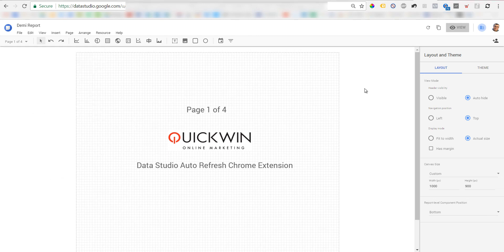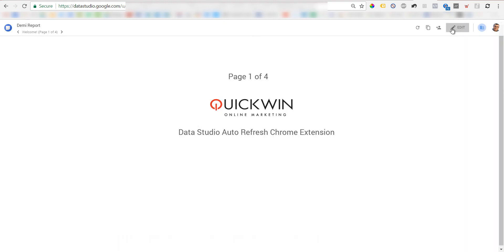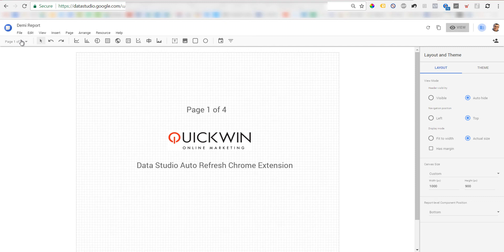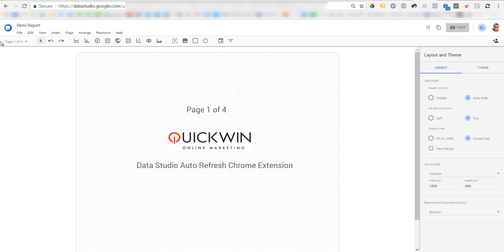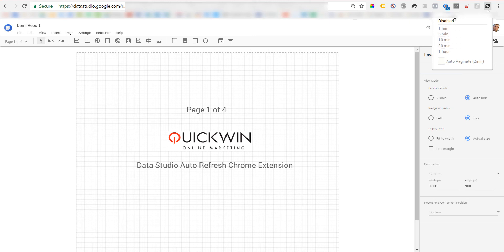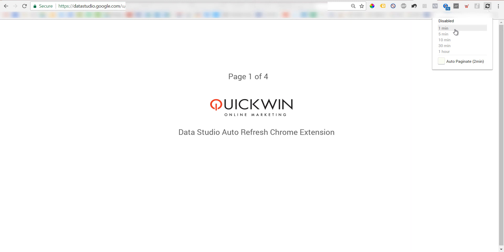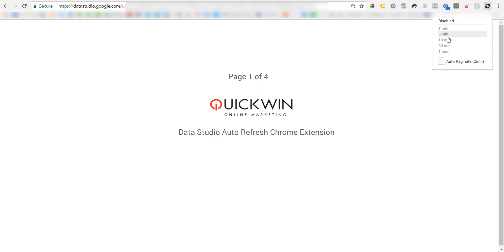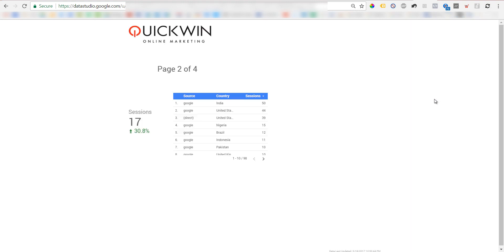Google Data Studio Auto Refresh Solution (Chrome Extension)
Google Data Studio Auto Refresh solution is here + auto pagination for multi-pages dashboards.
Please note that due to Google restrictions, reload functionality is open only for edit-level permissions users.